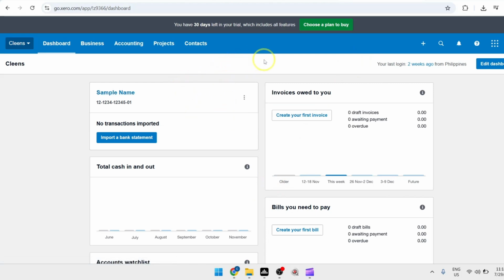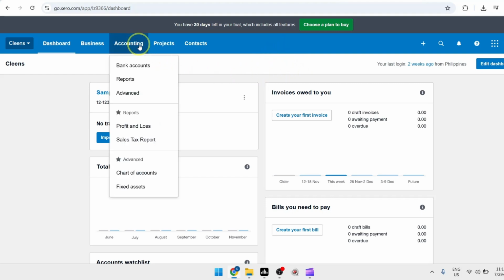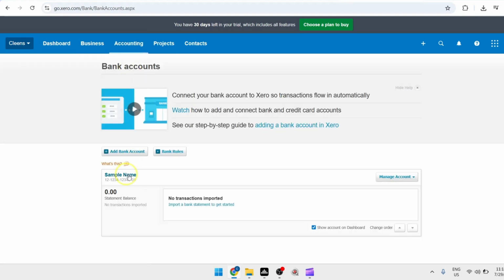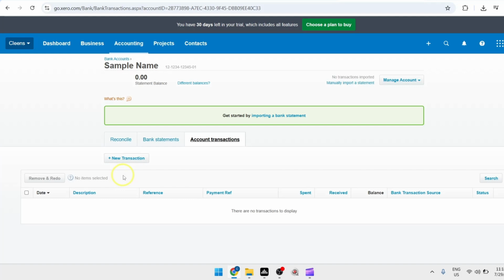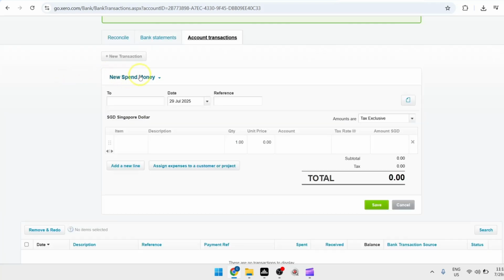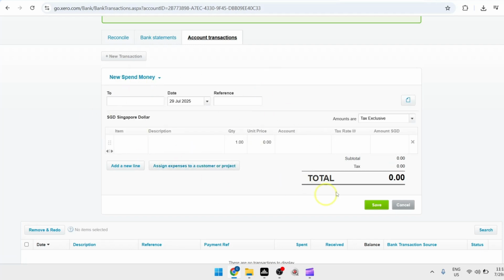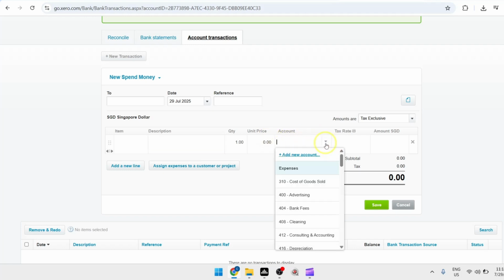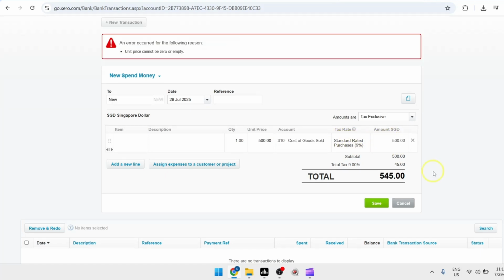How To Manually Enter Bank Transactions In Xero 2025 (EASILY)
No bank feed? No problem. In this tutorial, you’ll learn how to manually enter bank transactions in Xero so you can keep your accounts accurate—even without automatic imports.

🔍 You’ll learn how to:

    Add manual spend and receive money transactions

    Enter bank transfers manually between accounts

    Assign the right account codes and tax rates

    Reconcile manual transactions with your bank statement

    Avoid duplicates and keep reports clean

📌 Works on Xero Business, Starter, Standard, and Premium plans
📅 Updated for the 2025 Xero dashboard and features